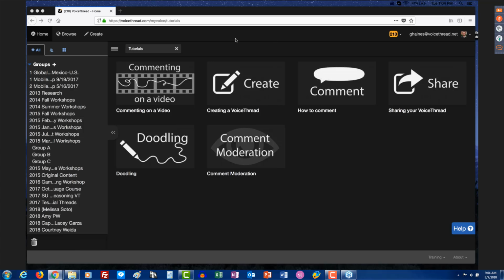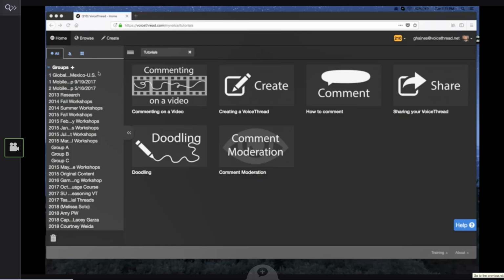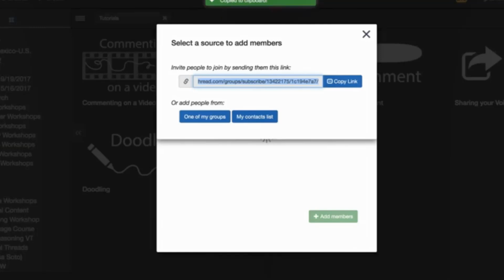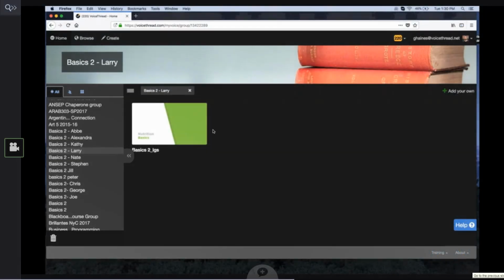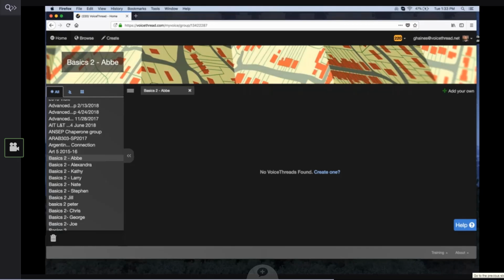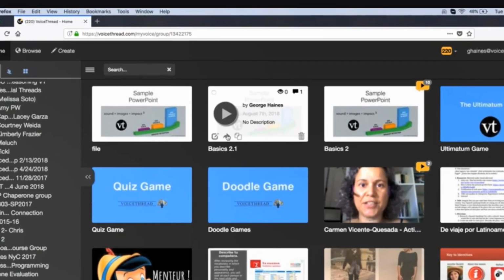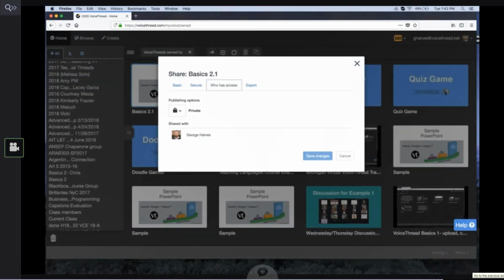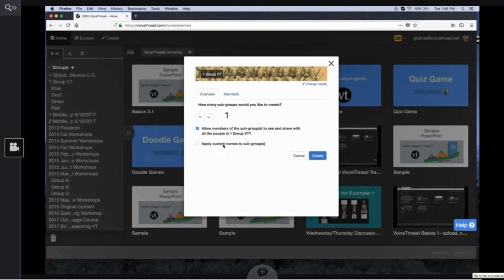VoiceThread Tutorial 2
VoiceThread 2 of 5

Here is the 2nd of the 5 part series on VoiceThread.  This video's main concentration is on Groups and Sharing your VoiceThread.

This video is about 25 minutes long, so you might want to watch in multiple sittings, or watch the whole thing and then come back to sections to refresh your knowledge as needed.   If you have questions be sure to contact your campus instructional designer!!

Here is a list below showing the start time of each section.  Just go to the time in the video and that will take you directly to that section.

00:00:00 – Intro to Video
00:00:27 – Review – Creating a VoiceThread
00:03:14 – Create a Group
00:07:53 – Sharing a VoiceThread with a Group
00:10:12 – Permissions
00:13:05 – Deleting VoiceThread and Groups
00:15:27 – Sharing a VoiceThread with an Individual
00:19:23 – Subgroups
00:22:48 – Tutorials / Help Tab / Training Menu